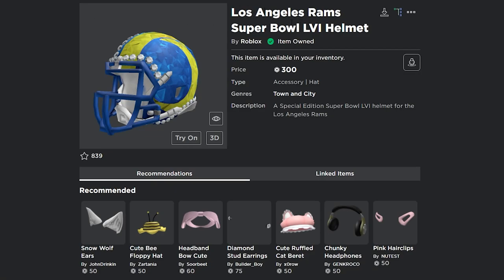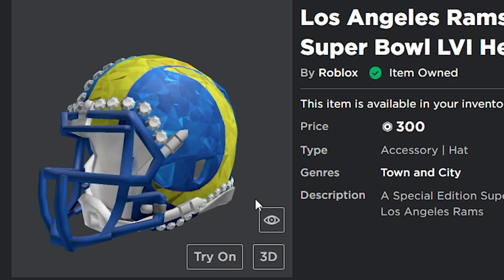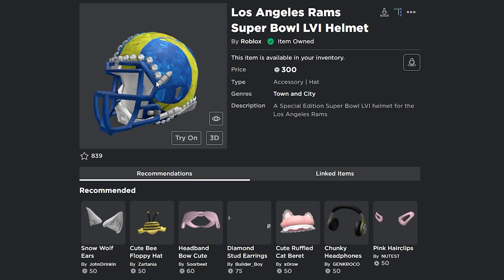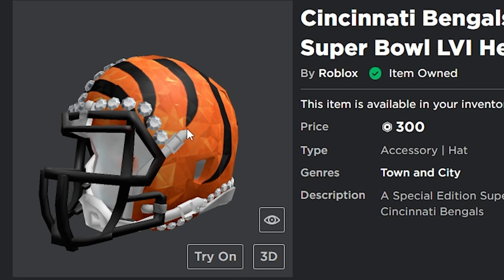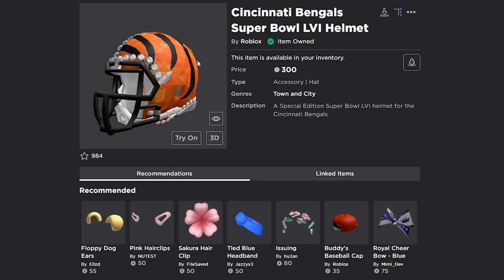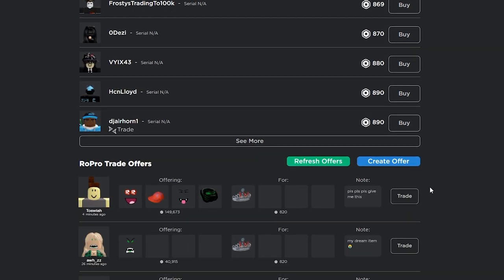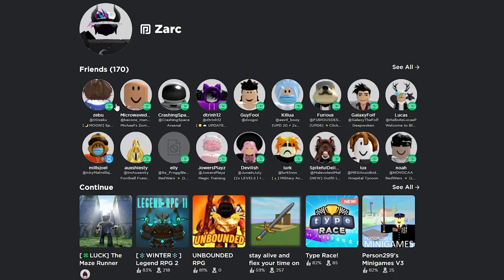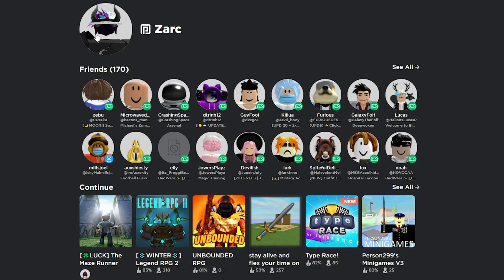HOW to Get NEW Roblox Limited SPARKLETIME Super Bowl Helmets! (Super Bowl LVI Helmets)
HOW to Get NEW Roblox Limited Super Bowl Helmets! (Super Bowl LVI Helmets)

Today in this Video I talk about the new Super Bowl LVI Helmets that released, and if you should get them or not.